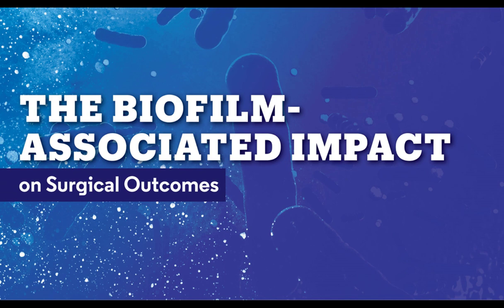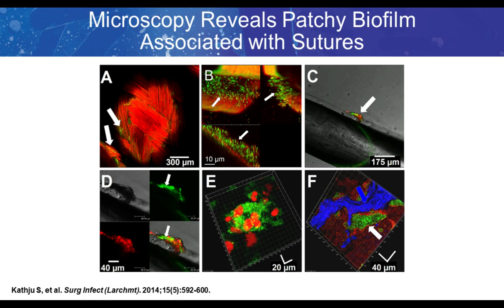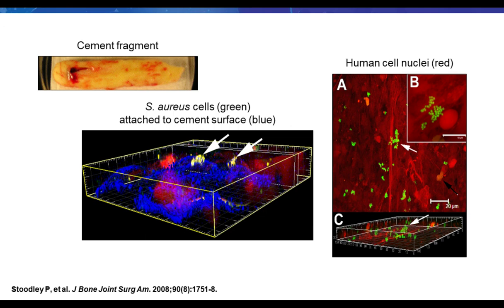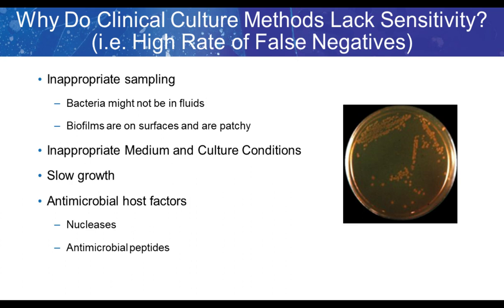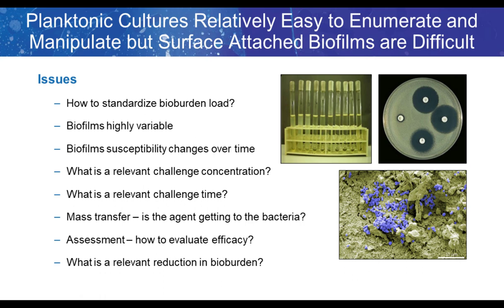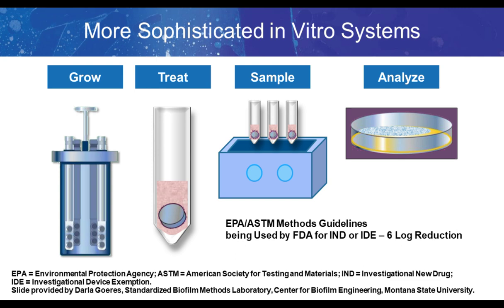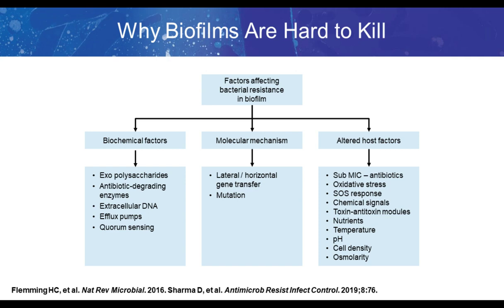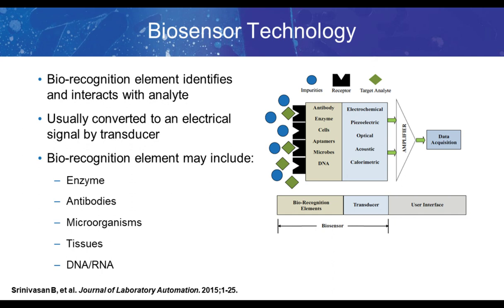The Biofilm-Associated Impact on Surgical Outcomes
With a focus on new surgical antibiofilm technology, this webcast features presentations that explore the issues that need to be considered in developing performance standards for anti-biofilm therapeutics.